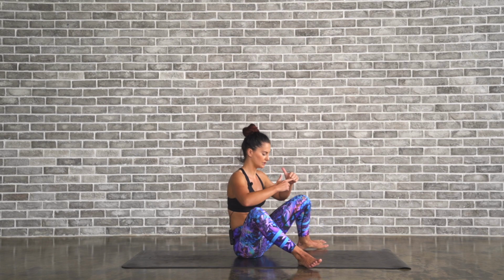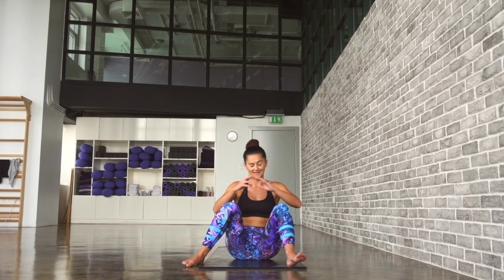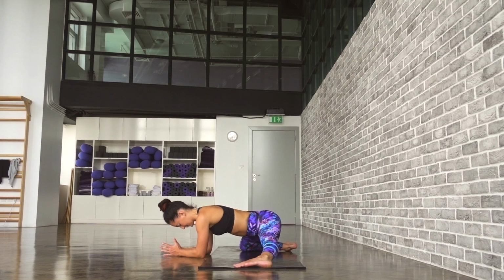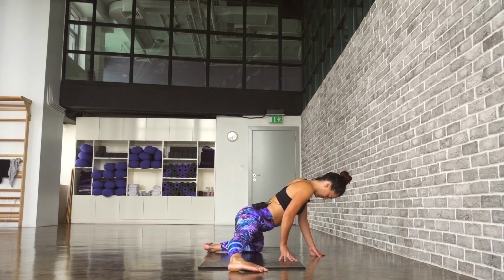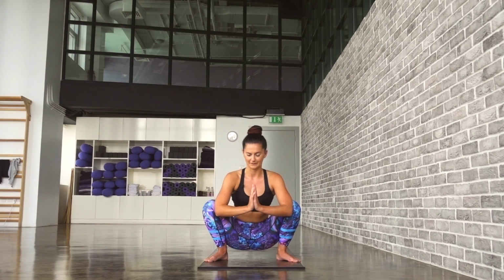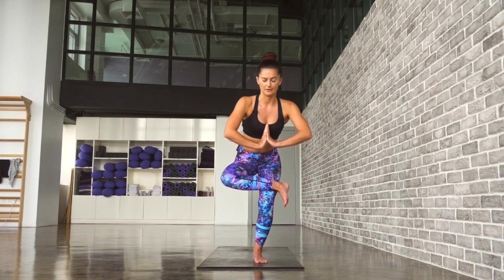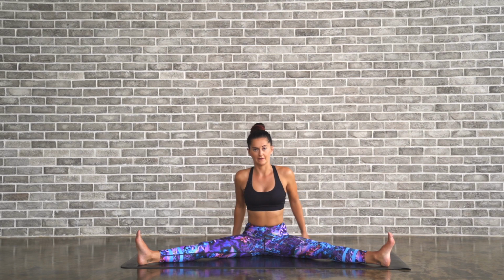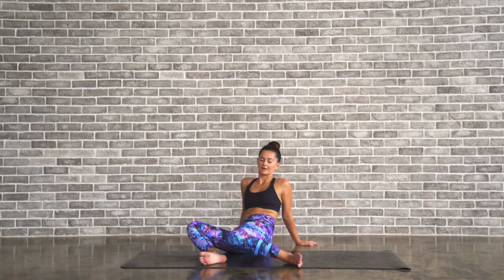Happy Hips - Mobility Routine | Yoga With Sarah White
Time to talk hips. And a subject that been bothering me for a while.

It seems in yoga classes today there is so much emphasis on “deep hip opening”; people just sat there, hanging out in there hips willing them to open! Truth is your loosing the integrity of the joint. Yes I understand everyone is after that perfect chest to the floor forward fold but what happens when you get there and you’re unable to lift yourself up unassisted?
 Is flexibility worth it if your lacking the strength to move in that plane? Not to mention your very own genetic makeup of how deep your hip socket is (how far in the femur sits) could be resisting the process.
My answer to all of this: THIS VIDEO.
In it I try to work the mobility of the joint, including its range of motion and strength along with a healthy stretch. Keeping your hips moving and more importantly healthy!
Oh and for the record, working my hips in this way has given me so much more range as compared to stretching alone.
Video is for all people looking to improve all that’s said above!

You can also show me on social media by using the hashtag

What to see something in particular!? - LET ME KNOW! The next video can be for you.

Namaste.